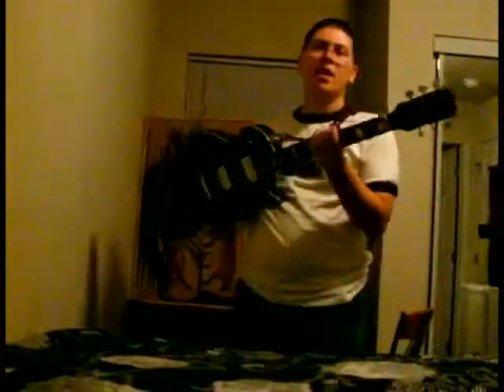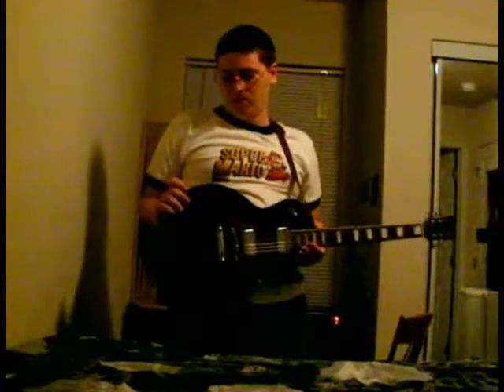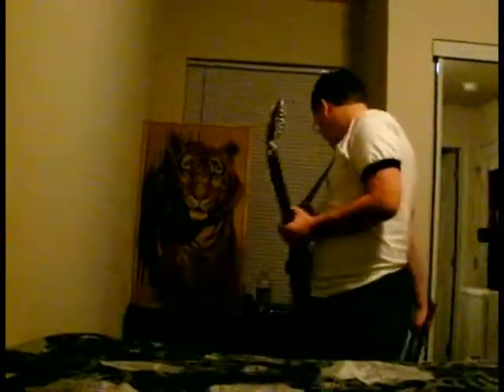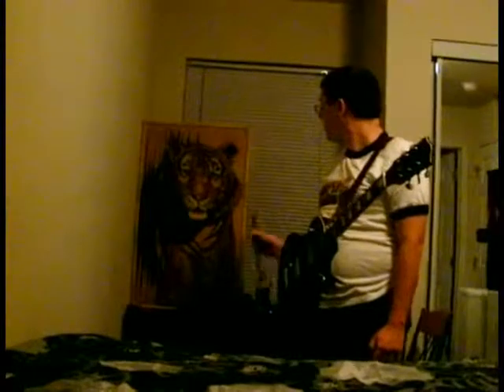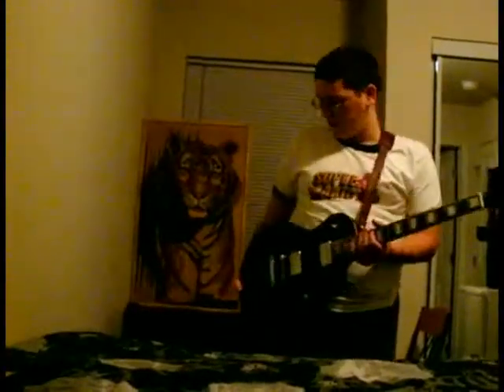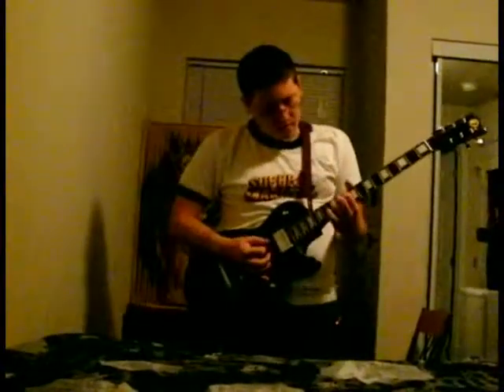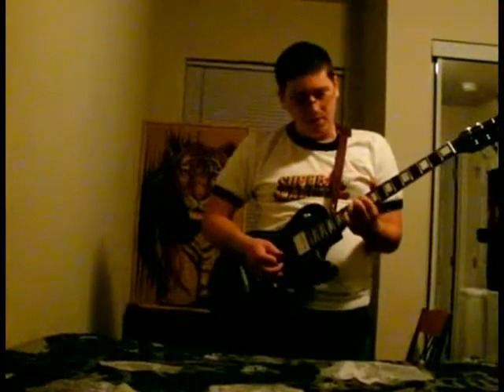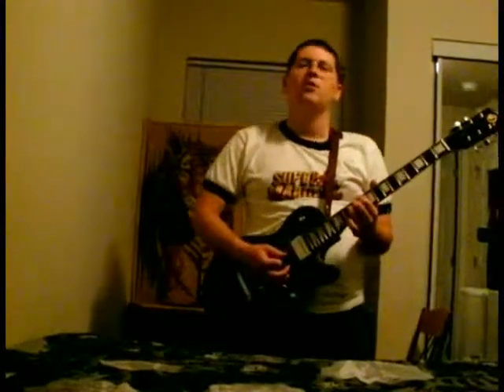Riff Idea #1 - Chrome Sparks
I show you how to play things, and you play them!

This marks the online debut of my mom's lovely tiger painting and my very first guitar, a Kay Les Paul copy. RIP LP (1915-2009)!!!

What gear I'm using in what order: a Kay Les Paul copy running into a Behringer Ultra Chorus, into a Digitech Metal Master, and into an uber-crappy Johnson Reptone 15 amp.

TheAndySan